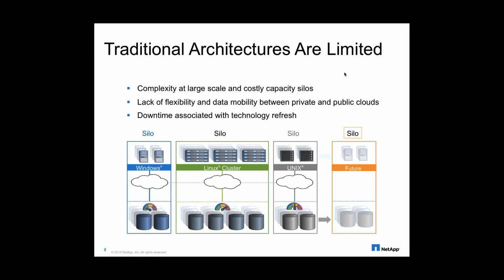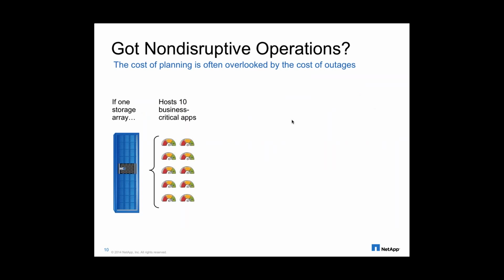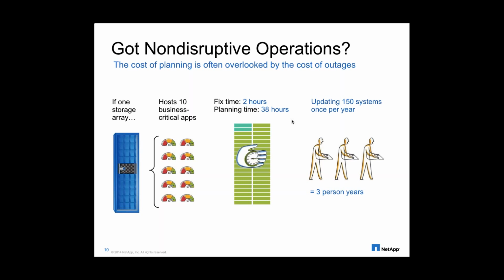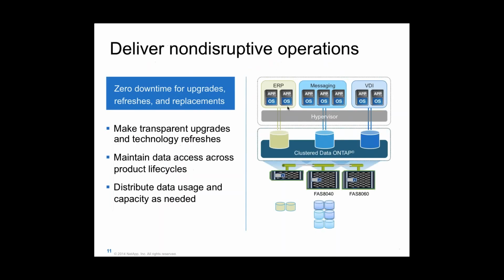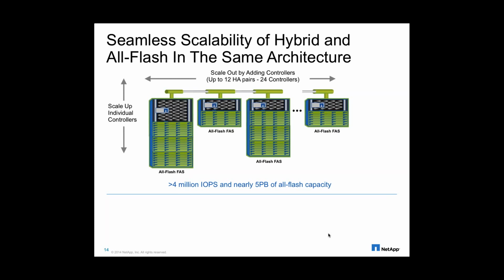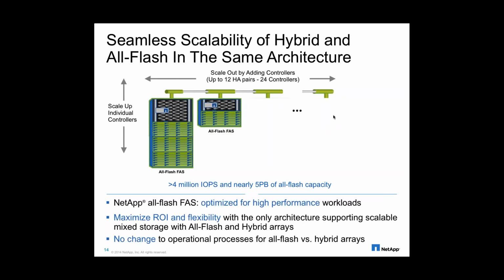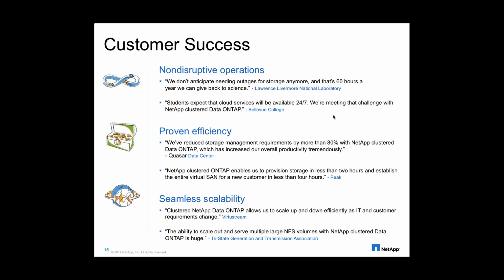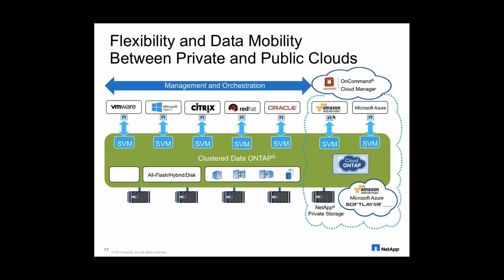Modernize Your Data with cDOT - cStor Webinar August 12, 2105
Optimize your storage strategy by transitioning to the NetApp clustered Data ONTAP (cDOT) operating environment.